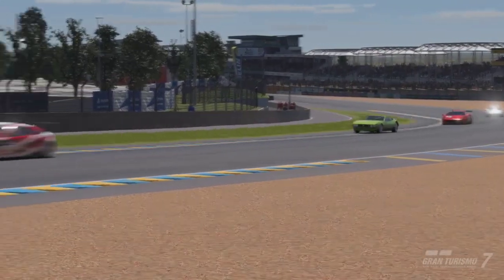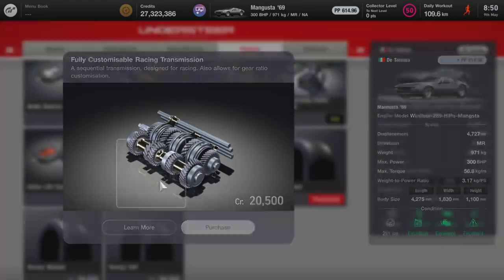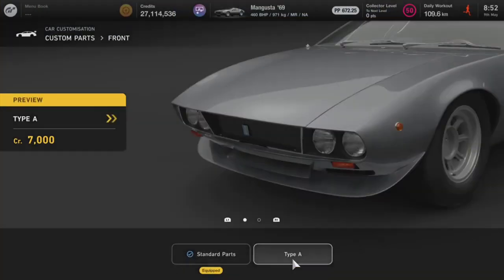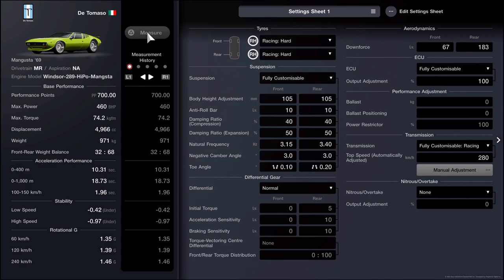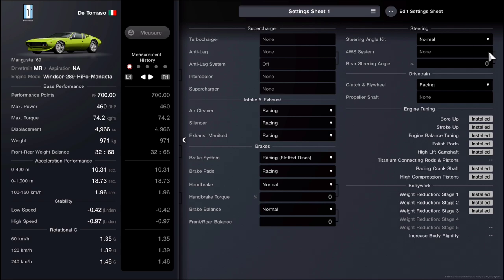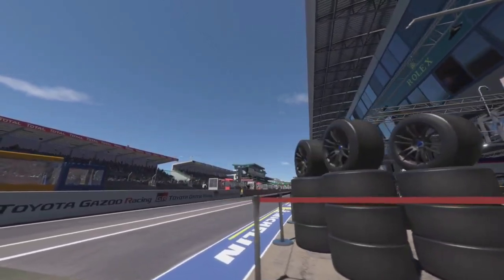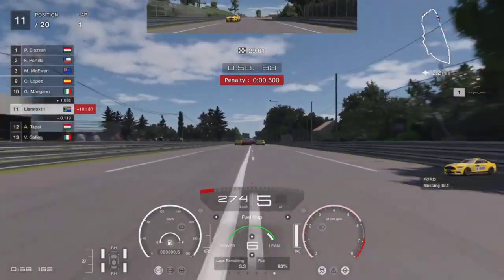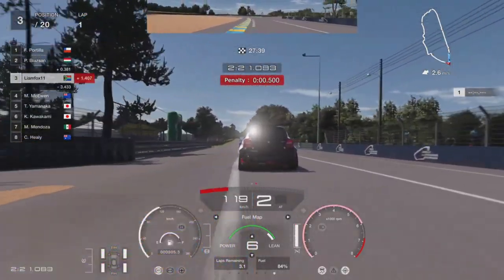Gran Turismo 7: Easy Money Method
This is a great way to make money in gran turismo 7. it may not be the fastest but it earns you a lot of credits in a short amount of time

LiamFox11 💙